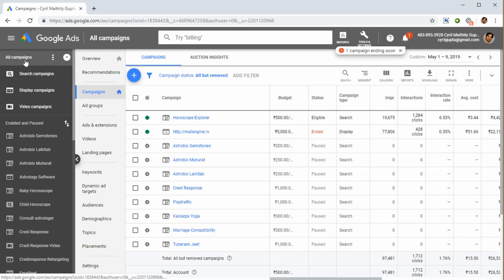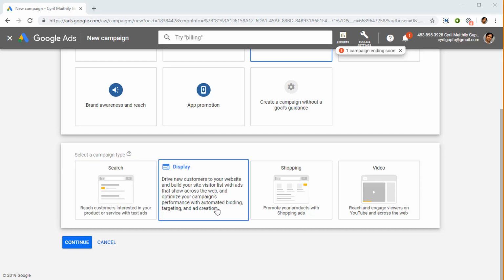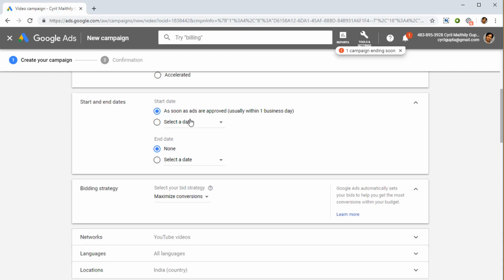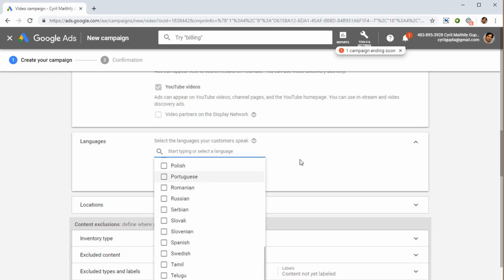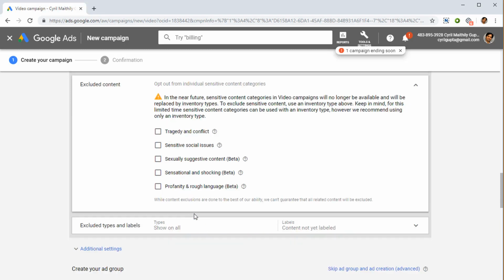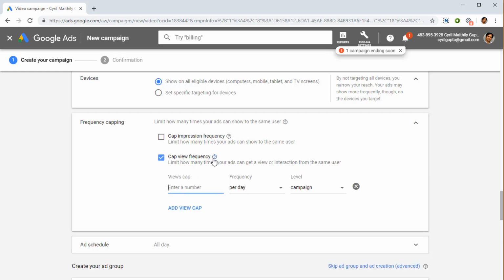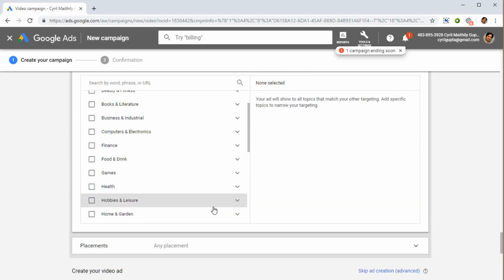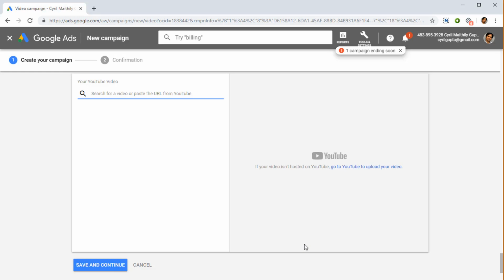Set up your first YouTube Ads campaign (Step by step video)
Video ads are the best way to reach and engage your audience on YouTube and across the web. Using Video campaign type in Google Ads, you can create and manage your campaigns.

In this video we will explain you how to create your first video ad campaign.

We will talk about choosing a goal and help you to create a successful video campaign.